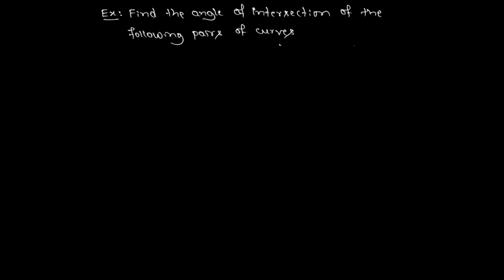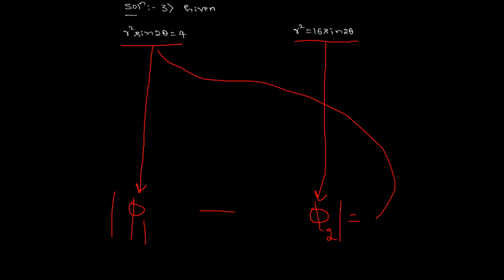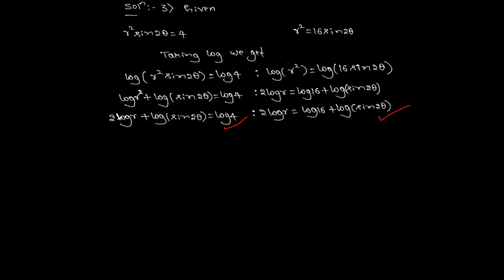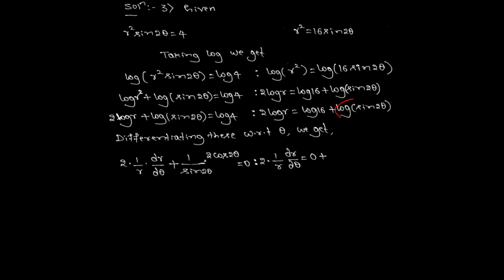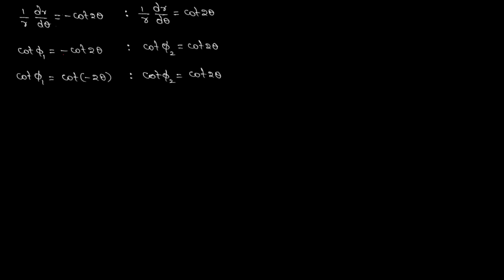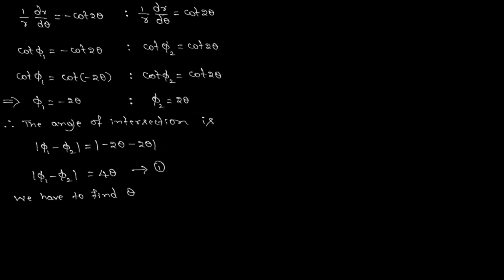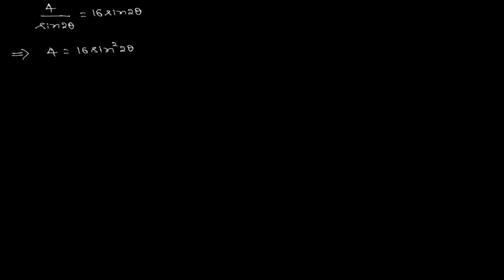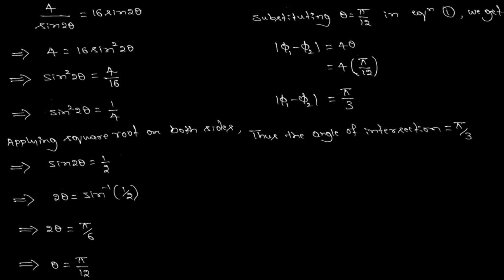Module 1 - Angle between two polar curves, Video lecture- 3, VIJAYA VITTALLA INSTITUTE OF TECHNOLOGY